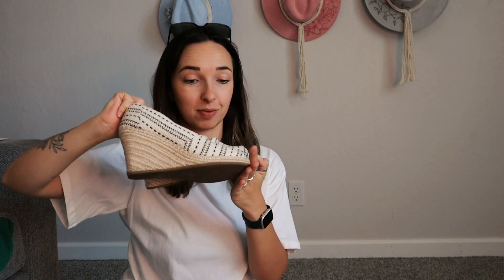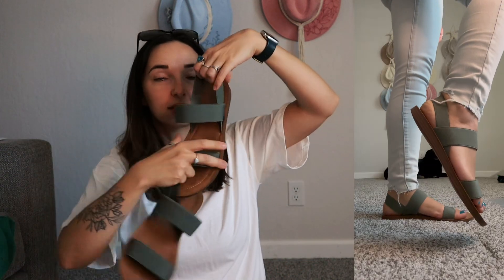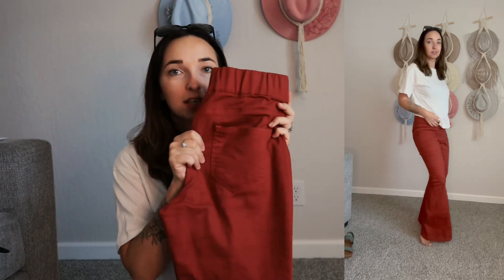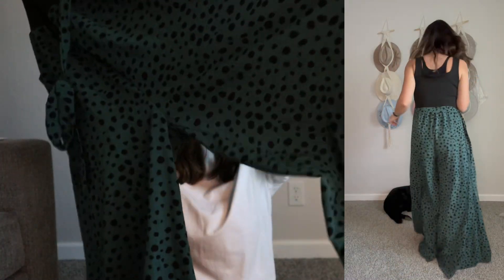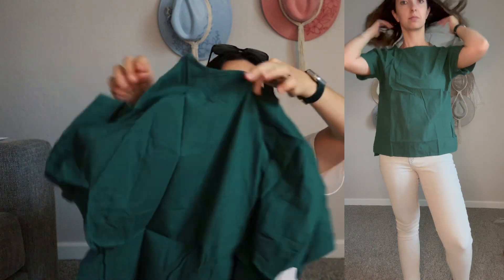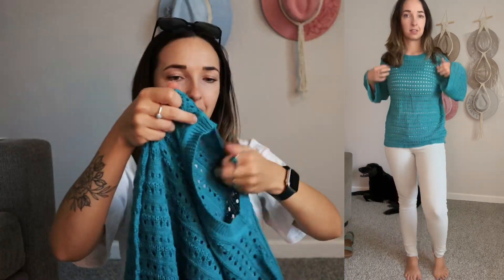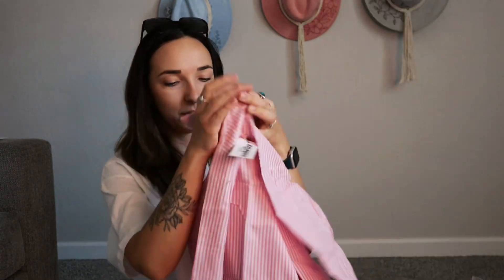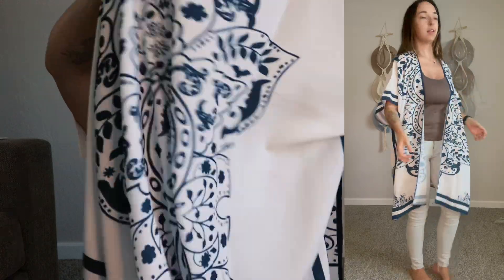Business casual working mom outfits haul : fun office friendly summer items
Being a working mom is challenging on many levels, and picking out cute mom outfits adds in another layer. Join in on my summer office business-casual outfits haul from Amazon. Please share if you have any office-friendly favorite items of your own.

Links:

TOMS wedge sandals
TOMS slip-on shoes
Cushionaire sandals
Wide leg trousers
Flare pants
Levi’s 721 high-rise jeans
Tank tops 3 pack
Short sleeve tops
Pink crochet sweater
Teal crochet sweater
Green crochet sweater
Yellow long blazer
Pink button up blouse
Kimono cover-up geometric
Kimono cover-up floral
Kimono cover-up contrast